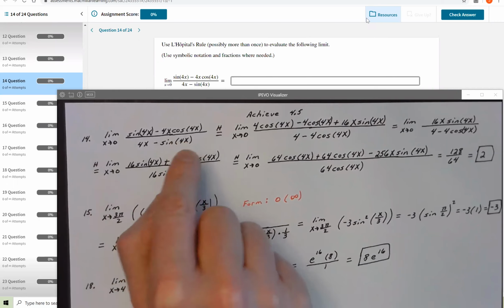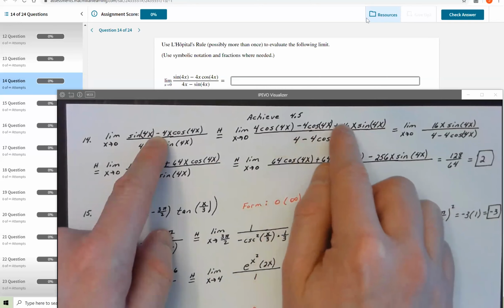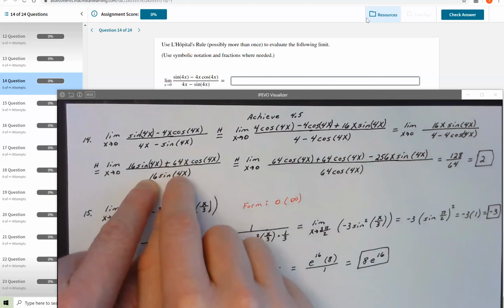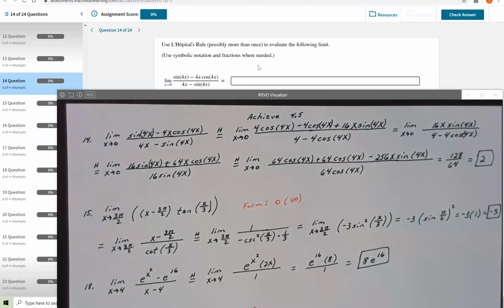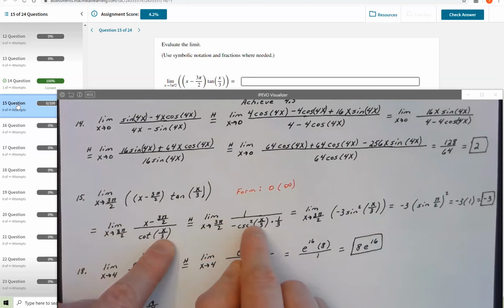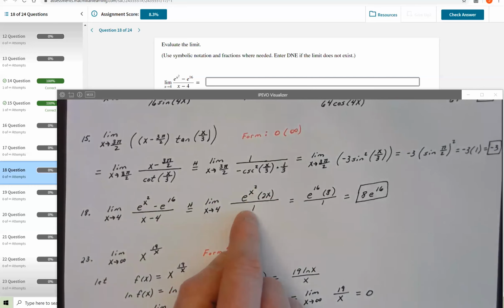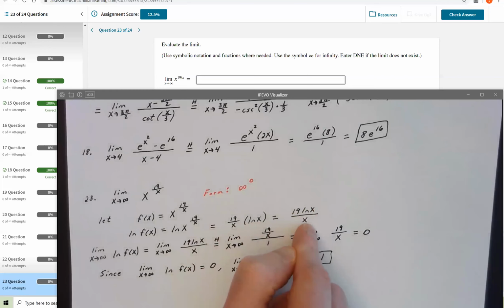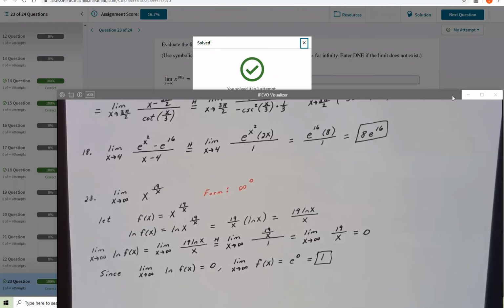4.5 Achieve 14,15,18,23